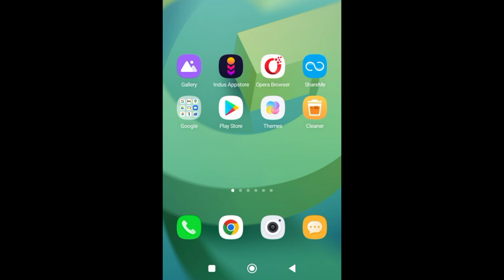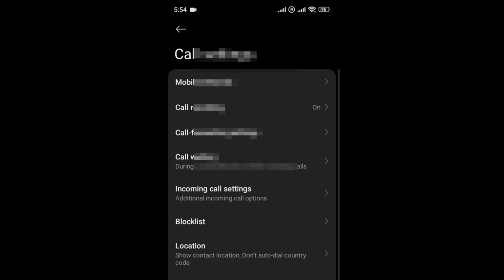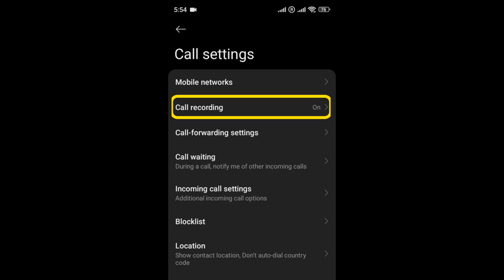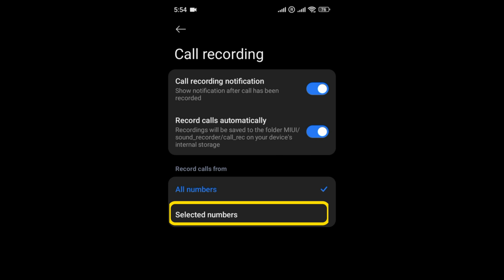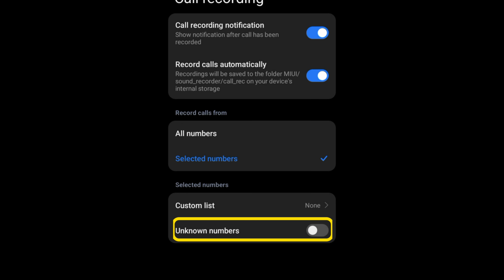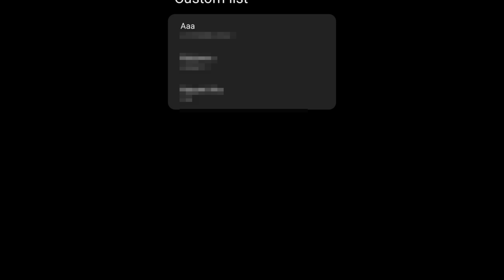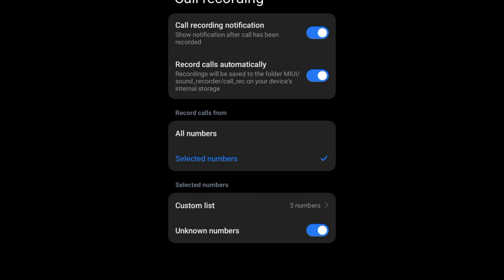Record Calls from Unknown Numbers and Specific Contacts Automatically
In this video, you’ll learn how to record calls from unknown numbers and specific contacts on your Android phone.
This method is useful if you want to record only important calls instead of recording all calls.

👉 Note: Call recording features may vary depending on your phone brand and region.